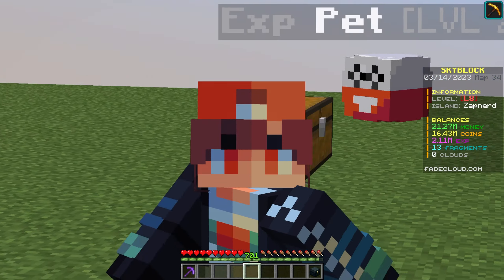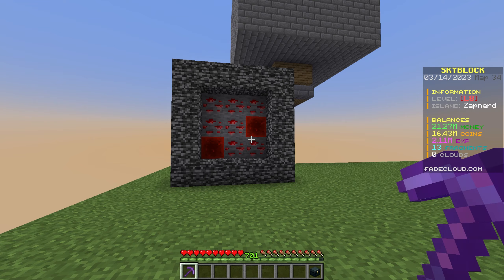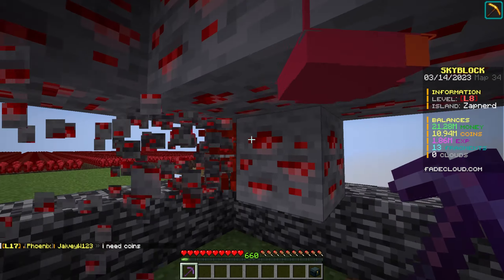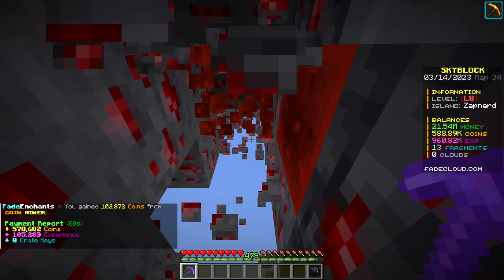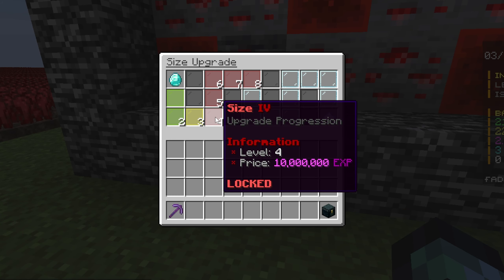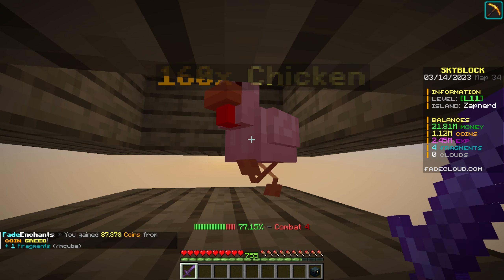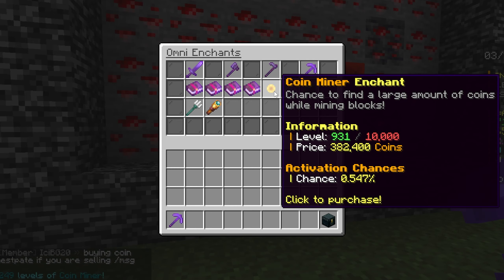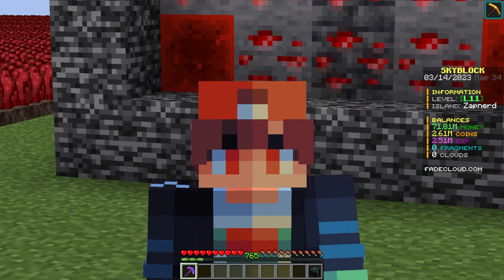THE BEST *NEW* OP SKYBLOCK SERVER! (Minecraft Skyblock) - Fadecloud #8